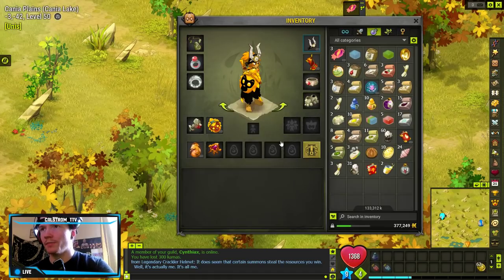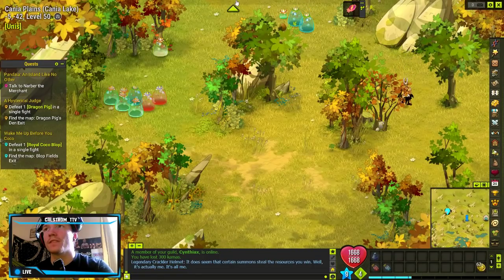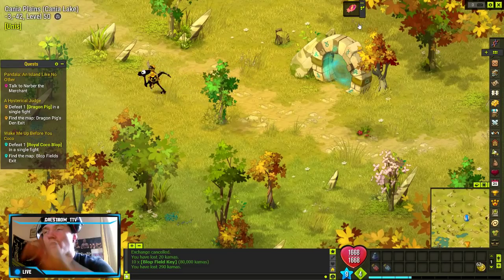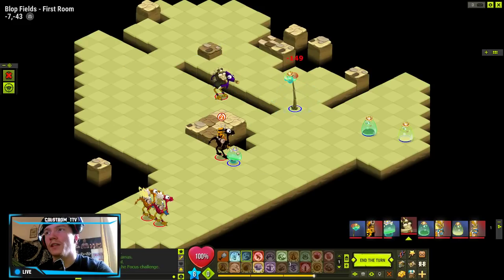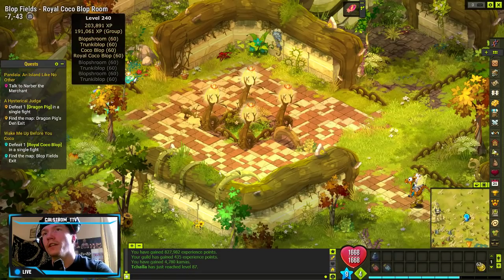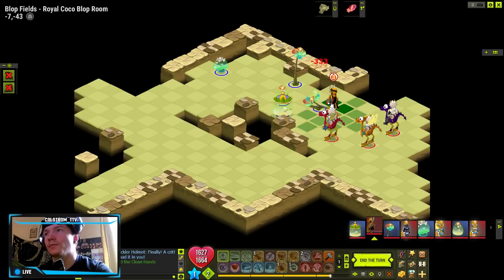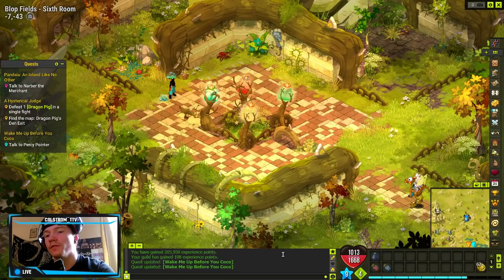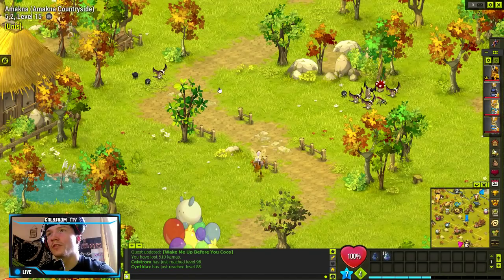Dofus English Let's Play // Episode 19 Bl000ps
Not feeling particularly well, unfortunately, my eyes are super heavy and im very tired apologies for the quality of this video. Nevertheless! please enjoy the Coco Blop dungeon!